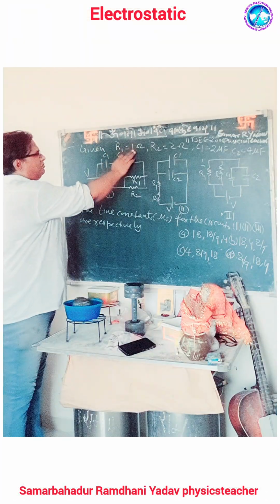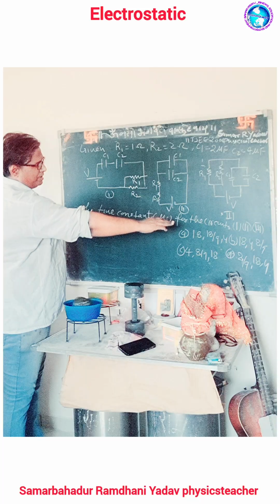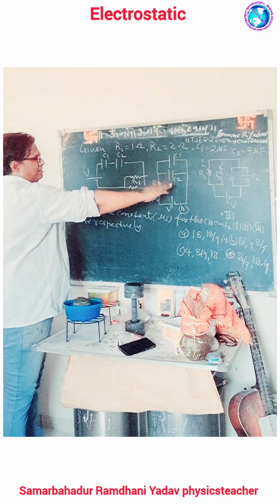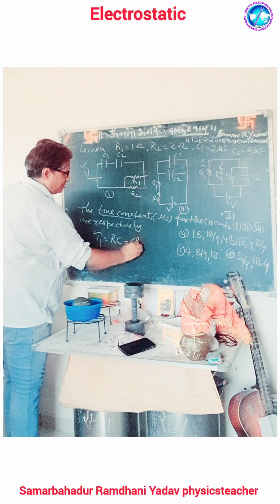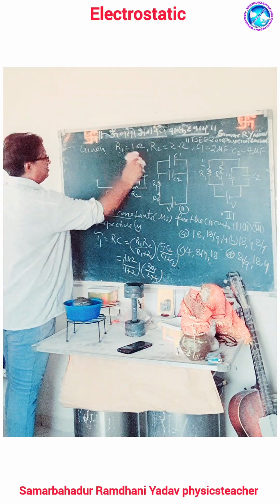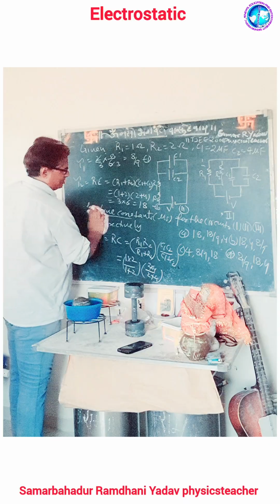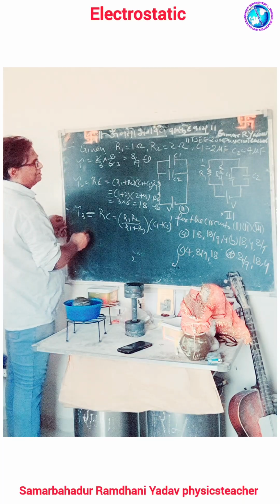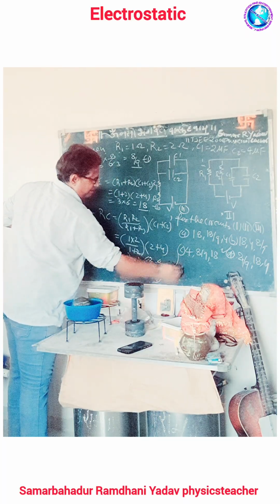22 May 2026